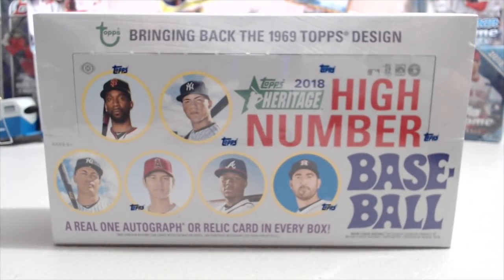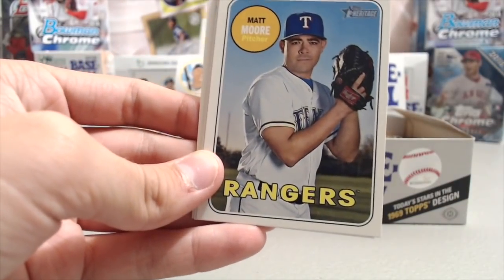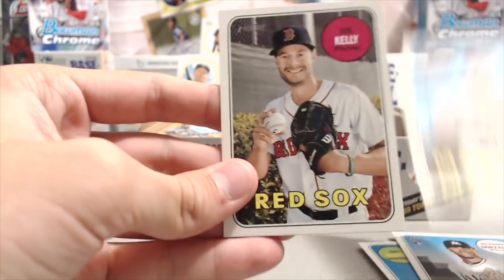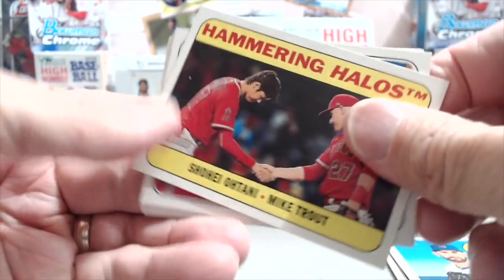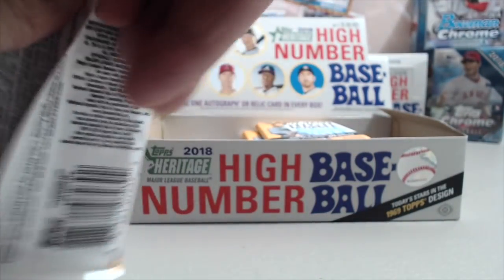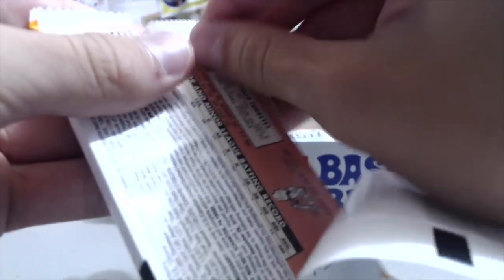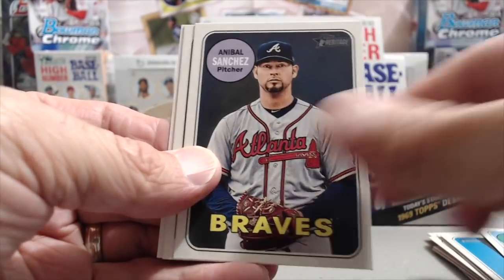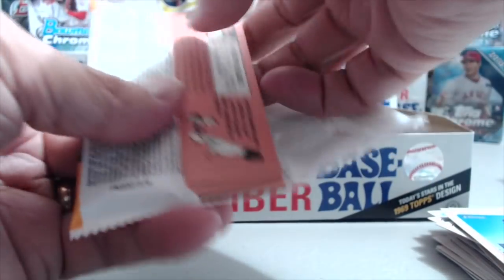2018 Topps Heritage High Number -Case Break- Hobby Box #3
This is the 3rd box of out of our case of 2018 Topps Heritage High Number. Check out this video to see what we got in this box.

eBay store